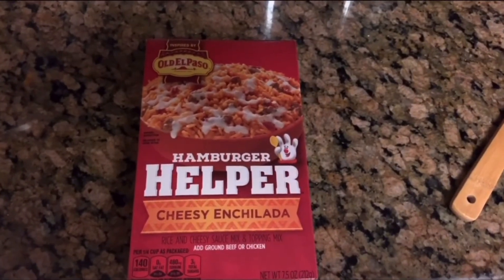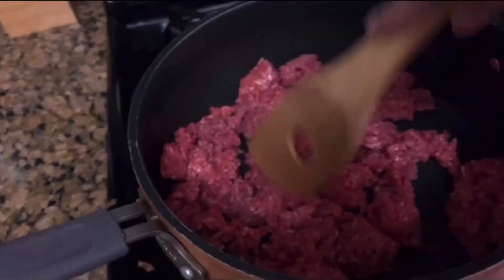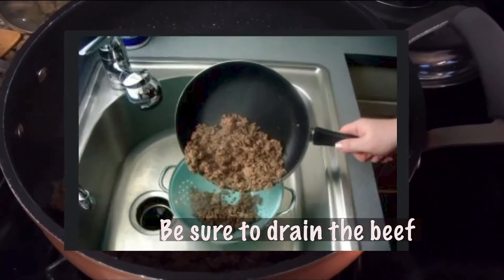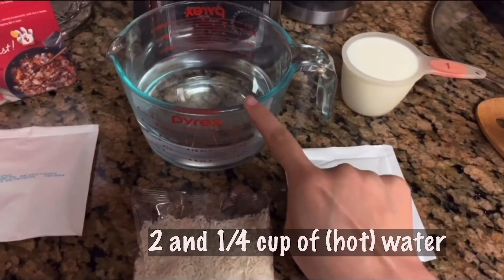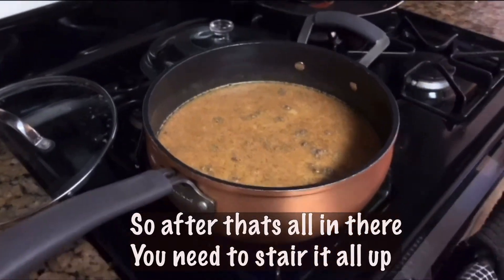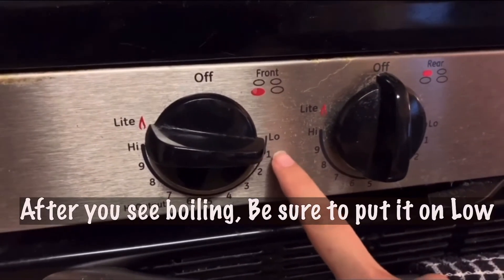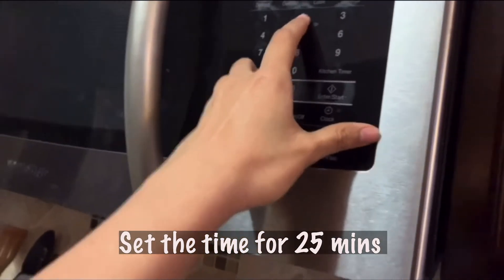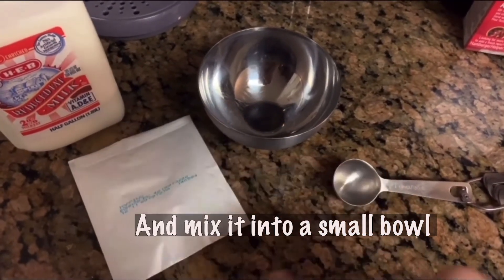Making a easy simple dinner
I made Hamburger helper! It was really good! I recommend you buy this one. I hope you guys like this short video!